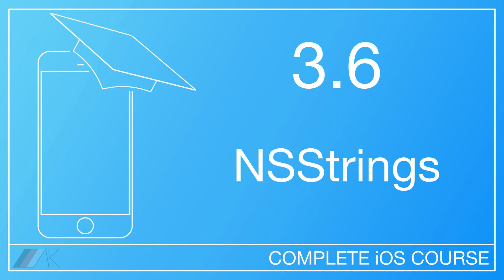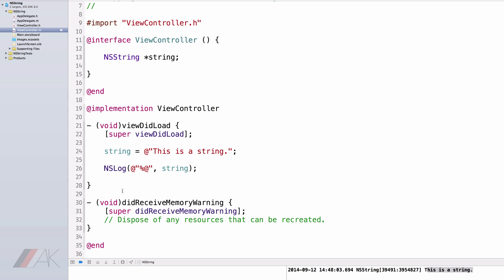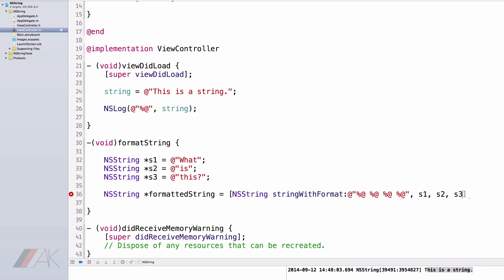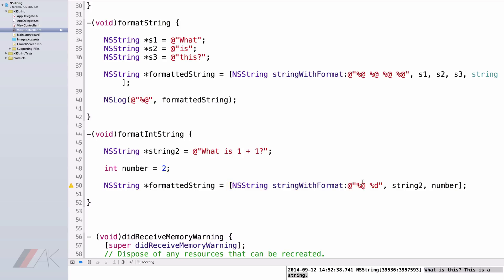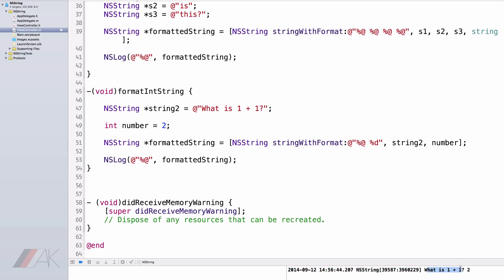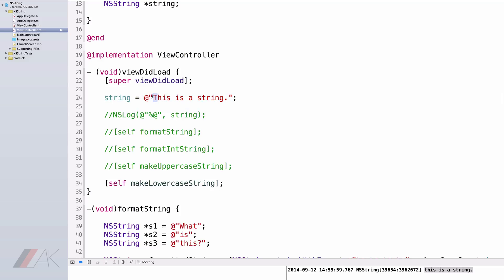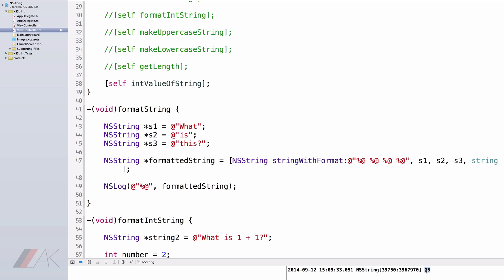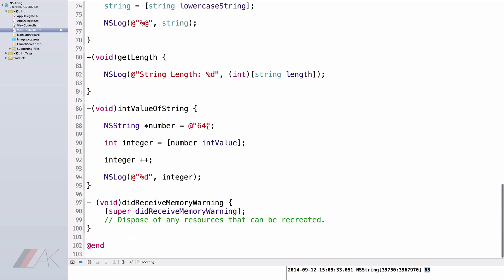How to Use Strings in Objective-C | 3.6 - NSStrings | How To Develop iOS Apps Course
This lesson goes over there data type, NSStrings, which are simply objects that hold arrays of bytes, known as character, that make up text. Simply put an NSString is a string (text) that is in the iOS SDK and simply hold characters. You will learn how to create, use, and perform common actions on these NSStrings.

Less than ⅗ of the course will ever be released on this YouTube channel for free, and only two videos will be released per week. Check out the calendar to see when each lesson will be released

Coupons codes are randomly released alongside new uploads on Twitter and Facebook!